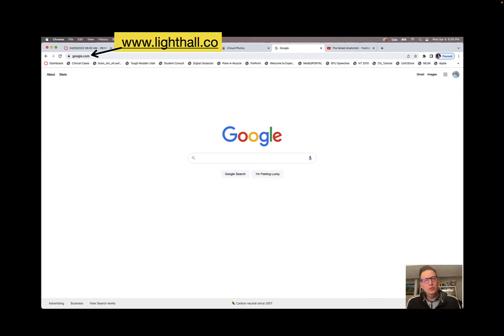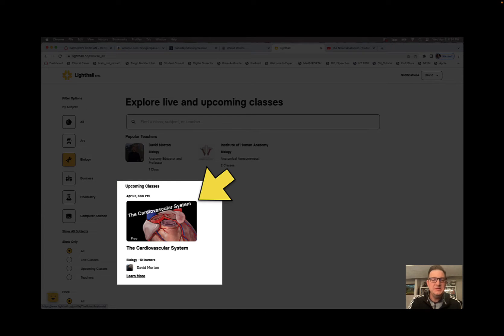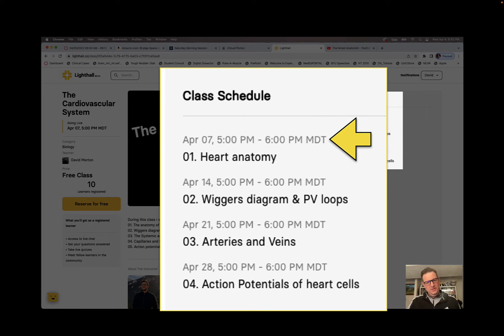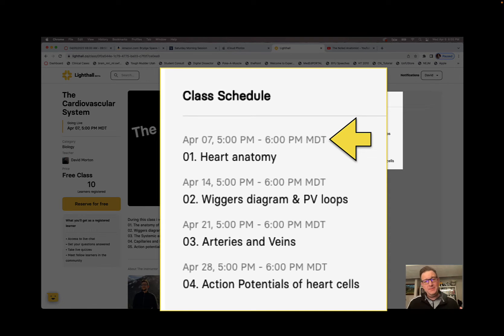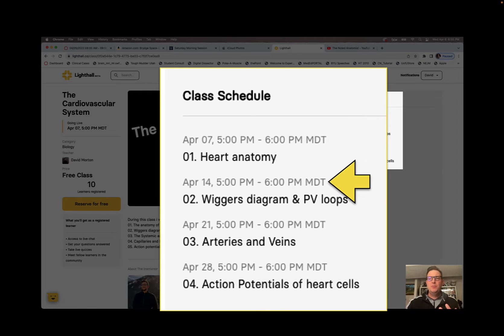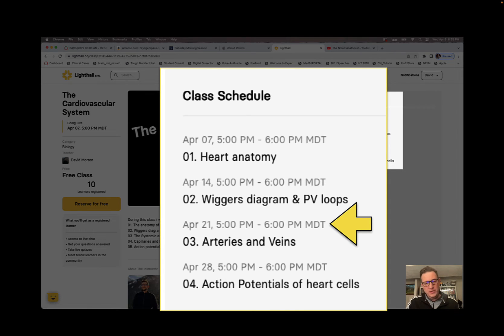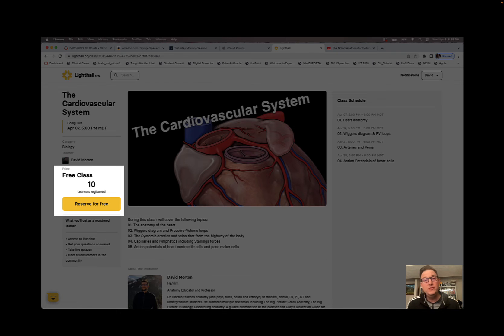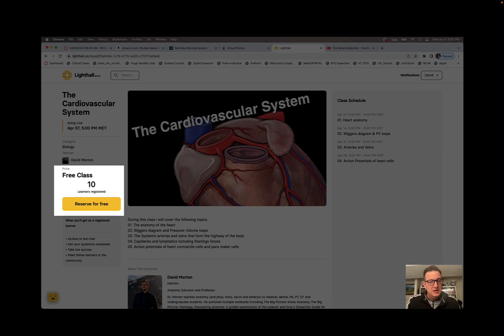Live Streaming Lectures by The Noted Anatomist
Live lectures for 4 weeks on the CV system by Dr. Morton. To register go to the following link: